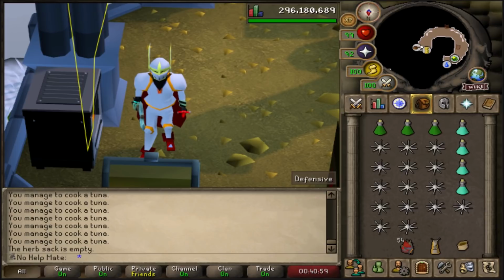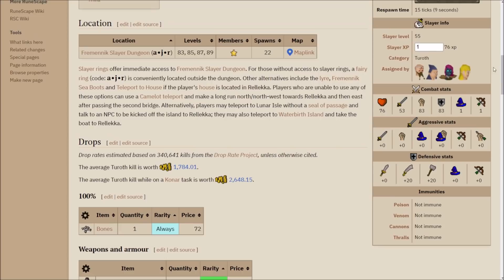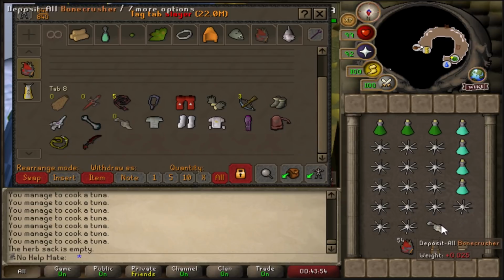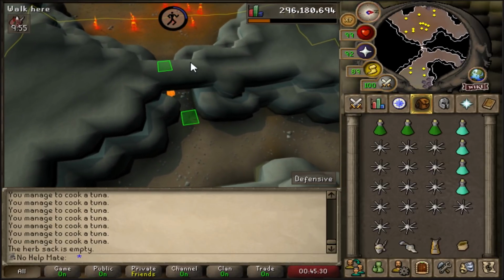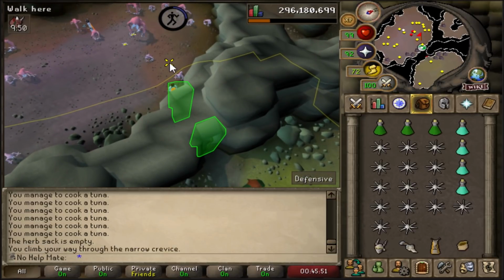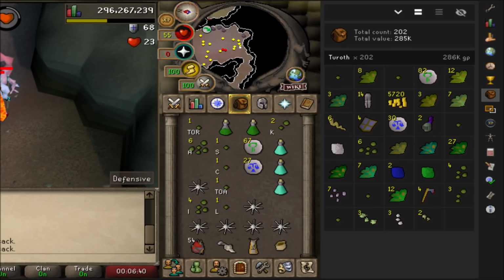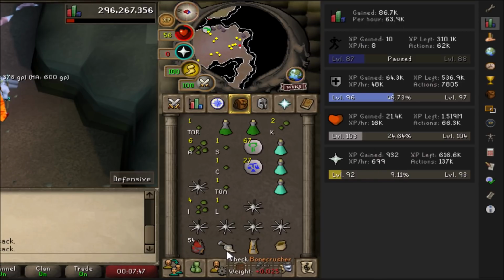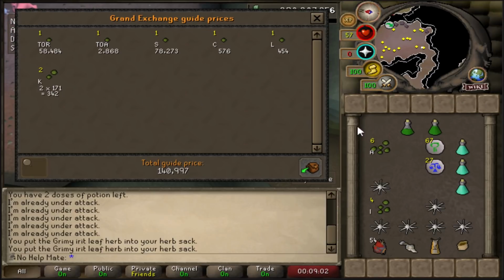Very Underrated Way Of Collecting Herb Seeds On An Ironman (OSRS)